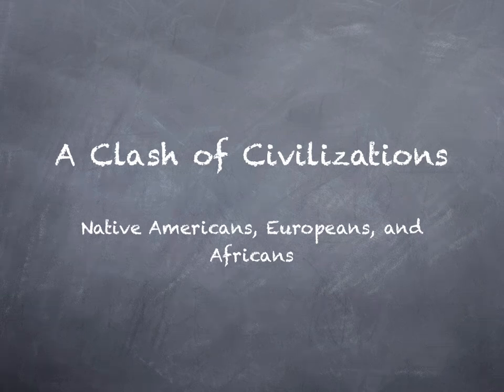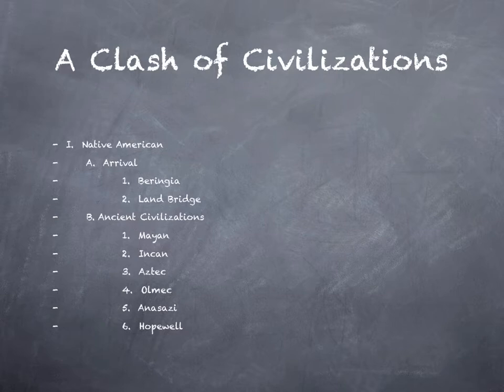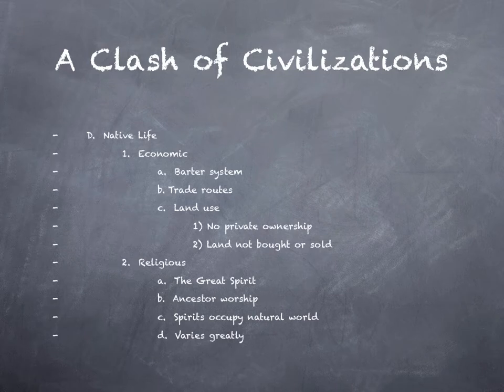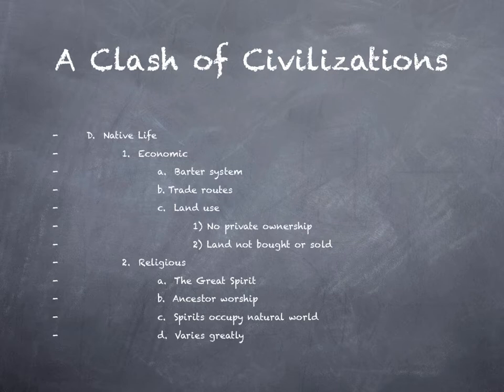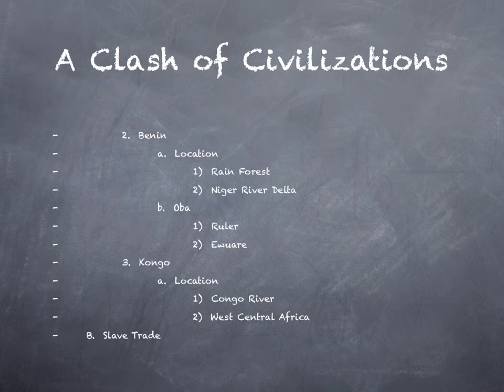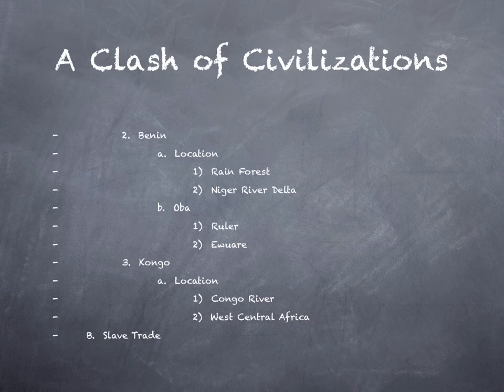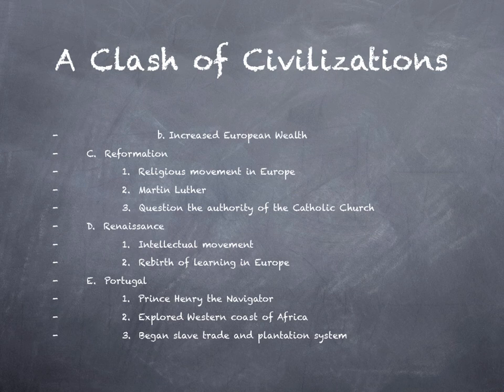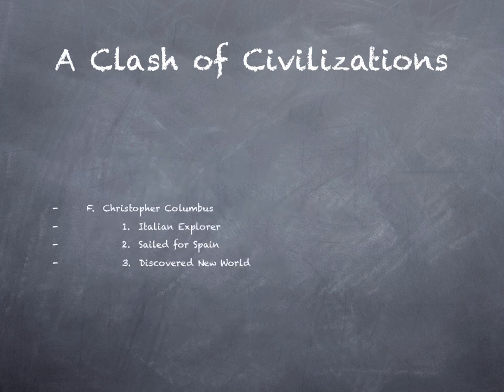Episode 1.1 Was the Voyage of Columbus a Positive or Negative Event?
Was the Voyage of Columbus a Positive or Negative Event?

In this video you will learn about the interaction between Native American Civilizations, African Civilizations, and Europeans that was sparked by the European discovery of what to them was a new world.  Christopher Columbus sailed across the Atlantic and landed on the Carribbean island of Hispaniola in 1492.  This voyage brought the Native Cultures and the Europeans together.  The Portugese in the years prior to this encounter had sailed along the coast of Africa and had learned of the trade in African Slaves.  When the monarchs of Spain outlawed the enslavement of the Native peoples in the Americas the Spanish turned to the thriving slave trade in Africa for their source of labour.  It was thus the European exploration of Africa and the transatlantic crossing tha brought the civilizations of three continents into contact with one another.  These different cultures and ways of life often came into conflict with one another.  This interaction goes on to this day and shapes the societies of both North and South America.

Share with the community.  Leave a comment answering the question: was the voyage of Columbus a positive or negative event?